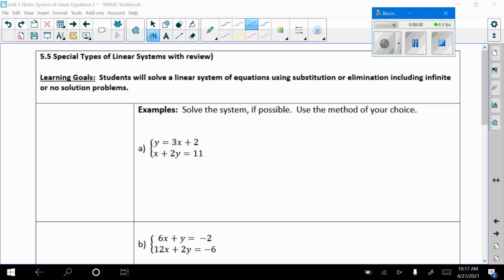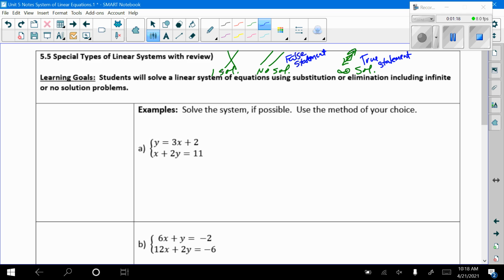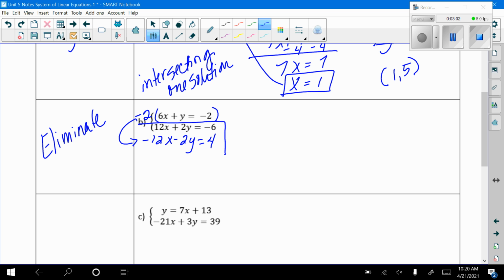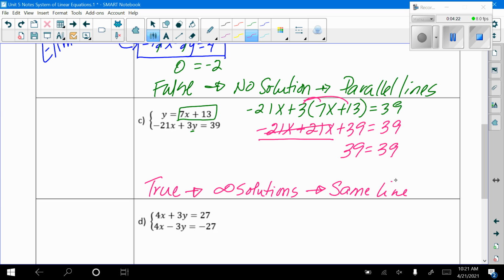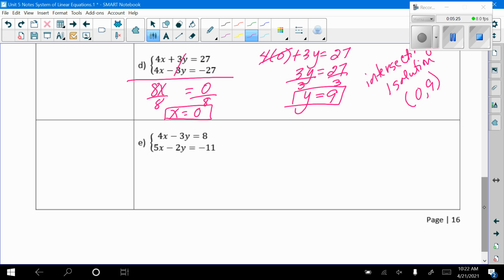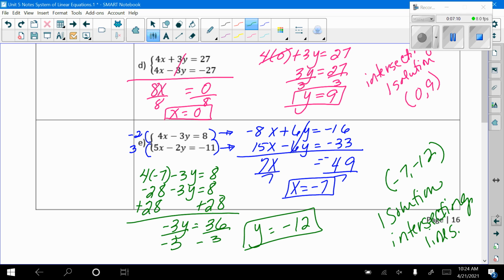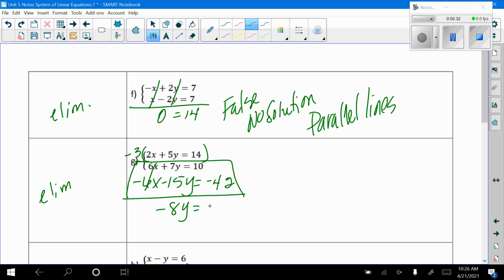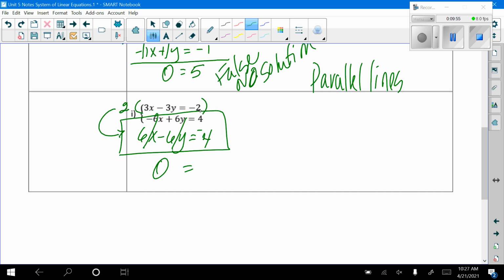5 5 Notes Special Types and Review